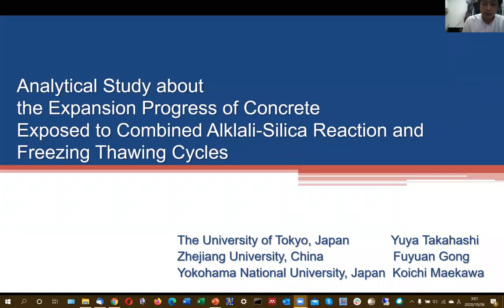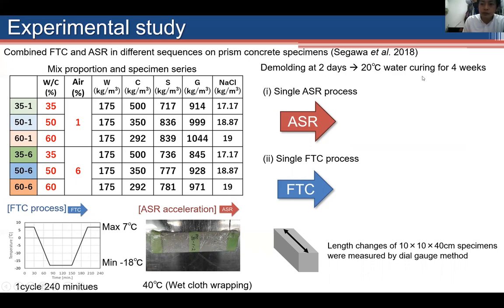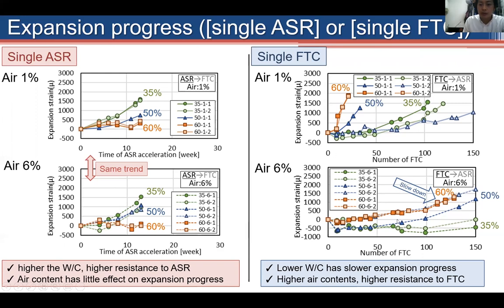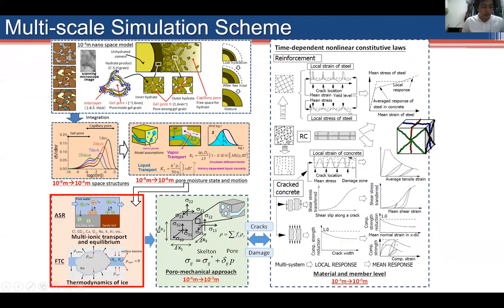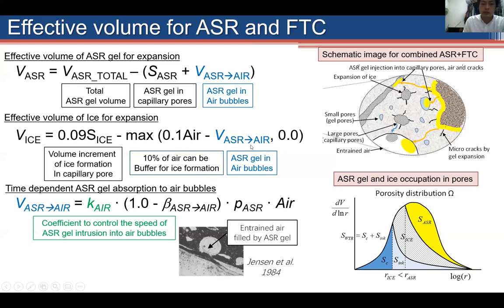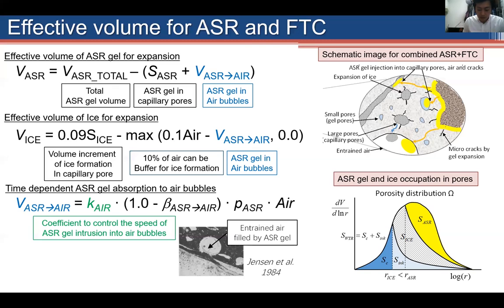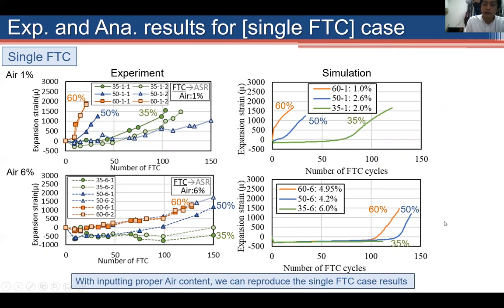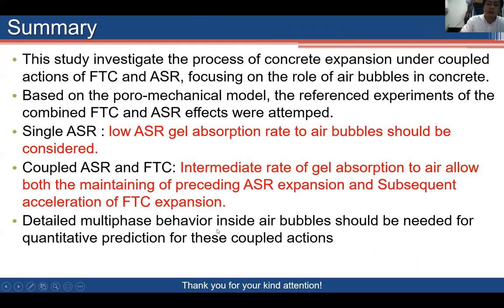S5 R2 Yuya Takahashi Analytical study about the expansion progress of ...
Analytical study about the expansion progress of concrete exposed to combined alkali silica reactions and freezing thawing cycles